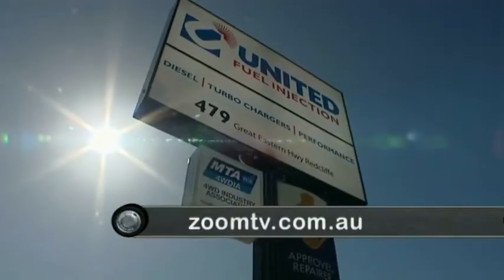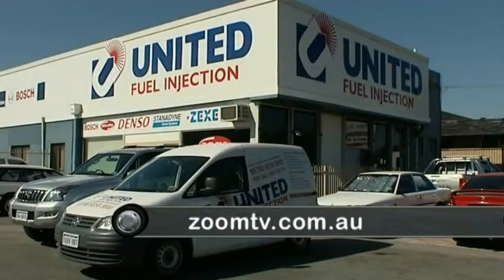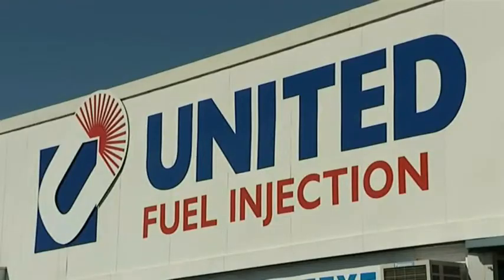Zoom TV Episode 2 - United Fuel Injection "What is a Dyno?"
Aaron explaines to you the importance of what a Dyno is and its functions. Very intersting stuff.